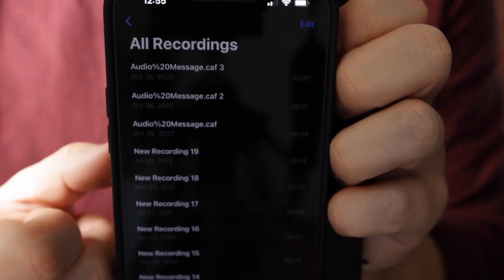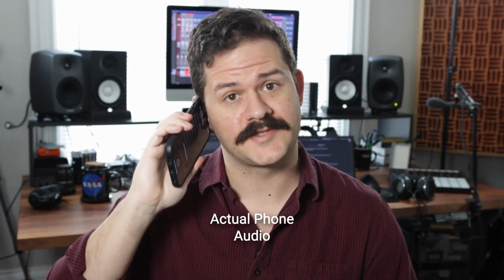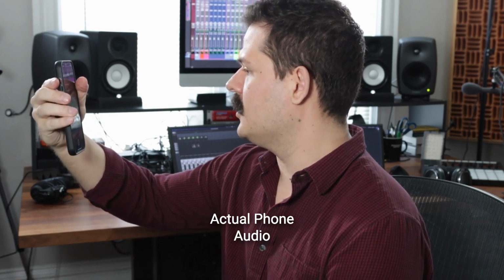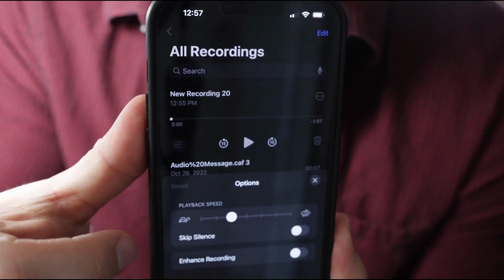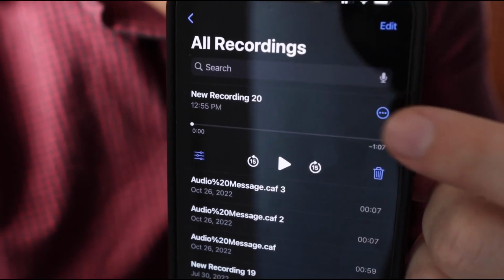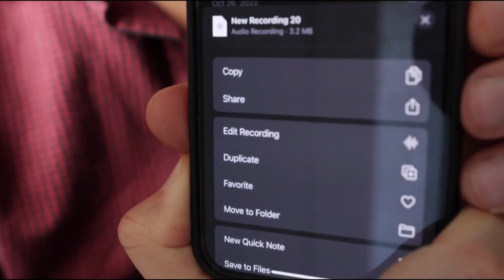How to Record Pro Voiceover With Your Smartphone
In this video, we're going to show you how to record your voiceover at a professional level using your smartphone! I demonstrate using an iPhone and the voice memos app, but the settings are similar on other smart devices.

If you're looking to make a good impression with your YouTube videos, then you need to invest in high-quality voiceover. Luckily, with a few simple tips, you can get professional-quality recordings on your smartphone! In this video, we'll show you how to use your smartphone to record a voiceover that will wow your viewers!